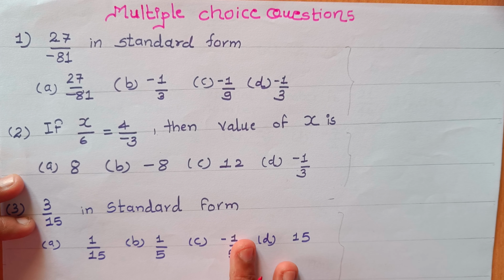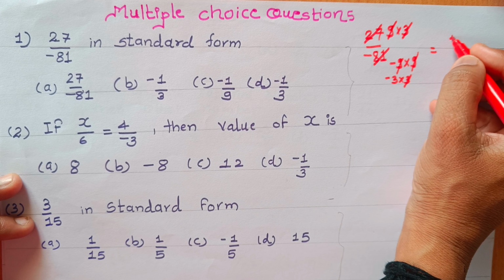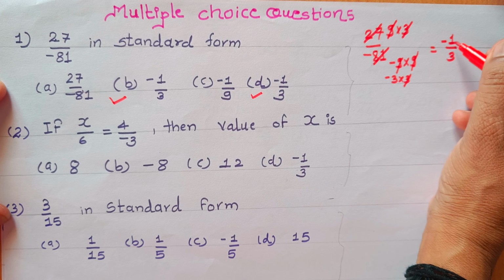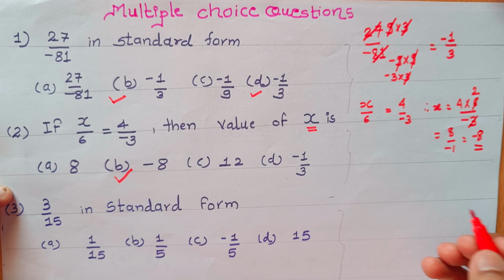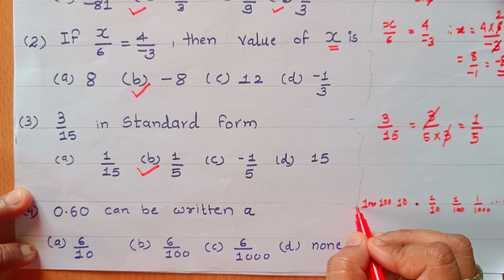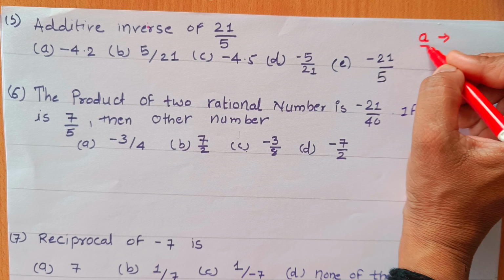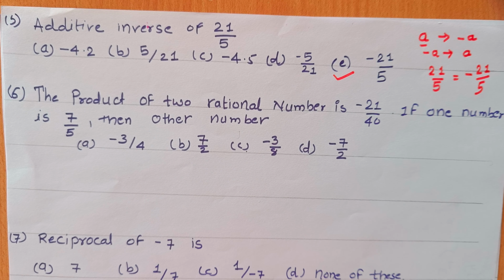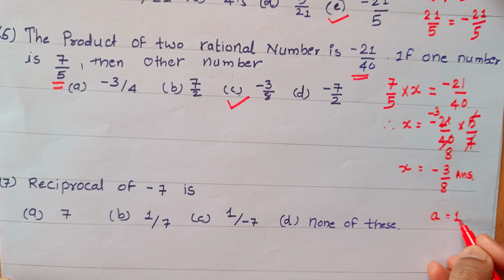MATHS MCQ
MATHS , MCQ Class -7/8#MCq maths Olympiad exam#Maths tricks#Education#Rational number#Decimal#decimals#model decimals tenths